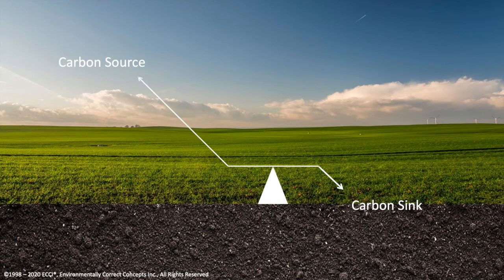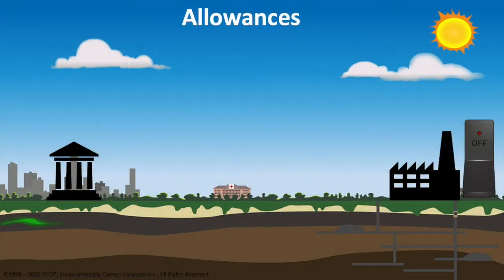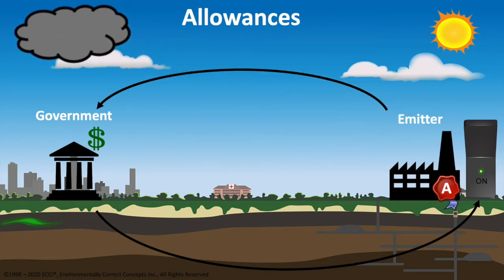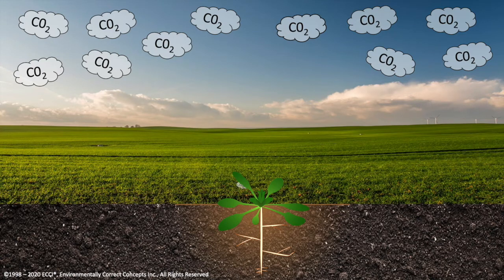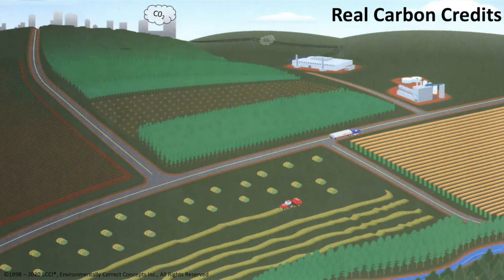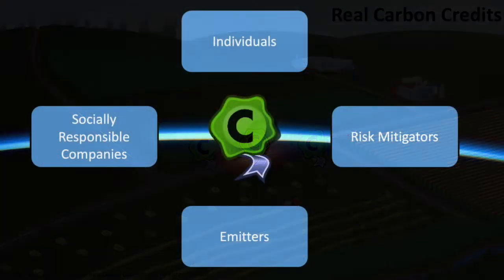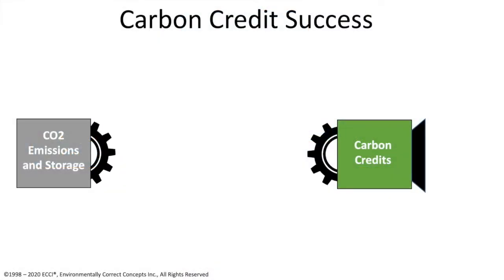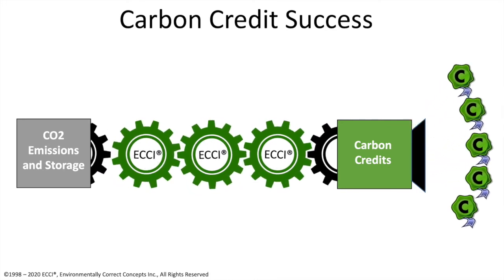ECCI®: Intro to Real Carbon Credits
This video documents the way ECCI®'s Real Carbon Credits can benefit businesses, investors, and most importantly, the environment.